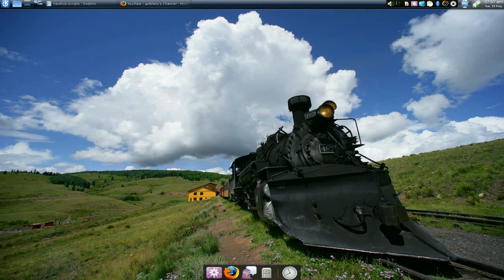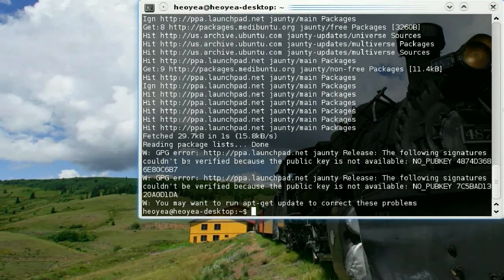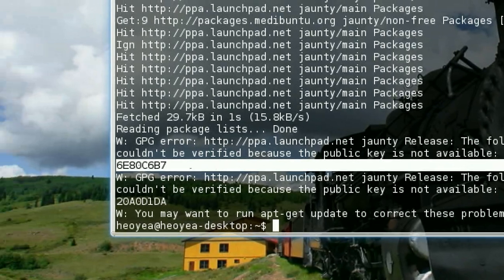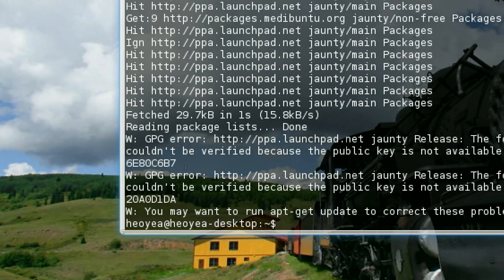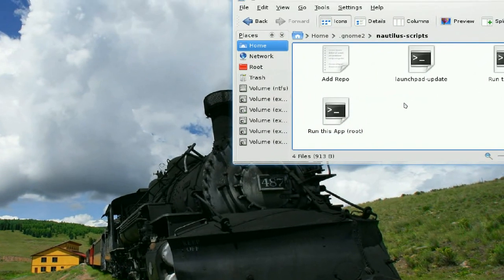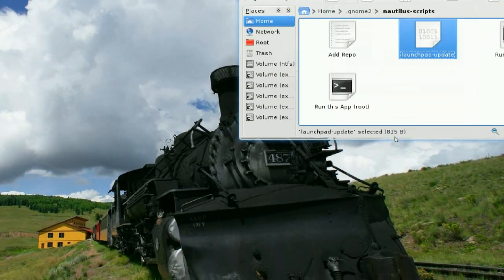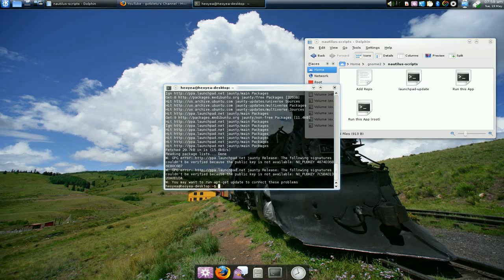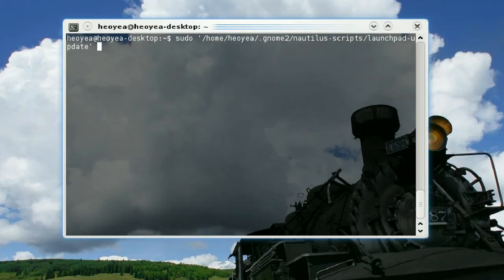Auto Add Launchpad Keys - Script - Kubuntu 9.04